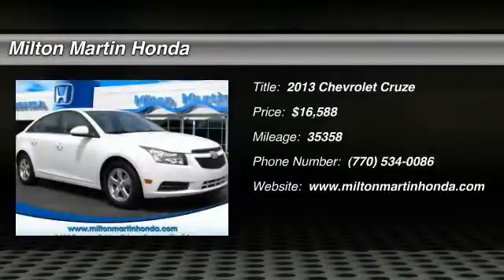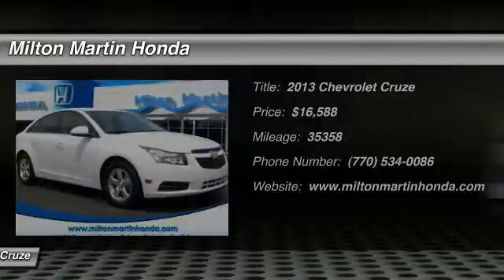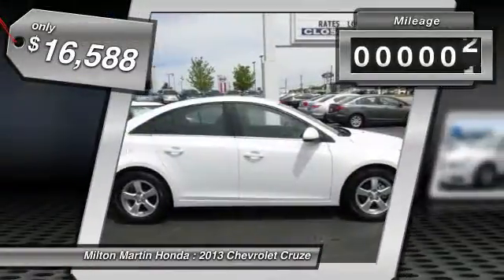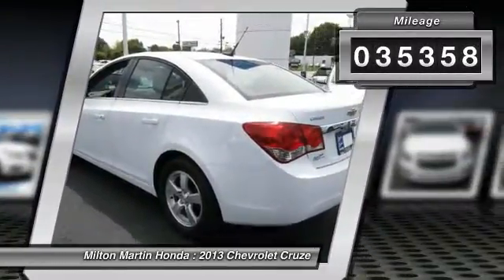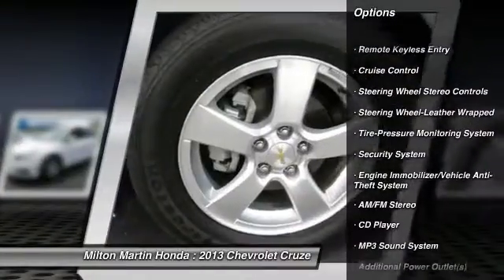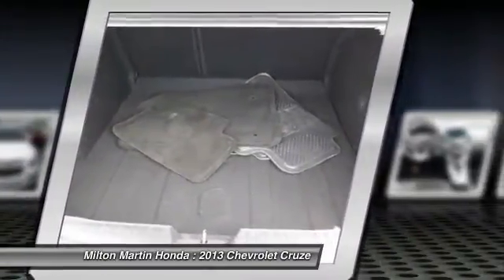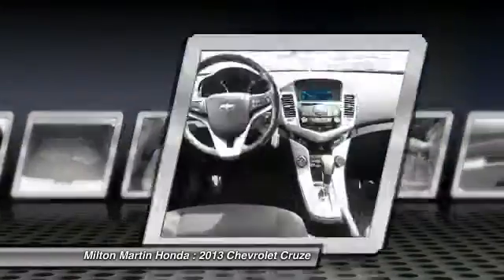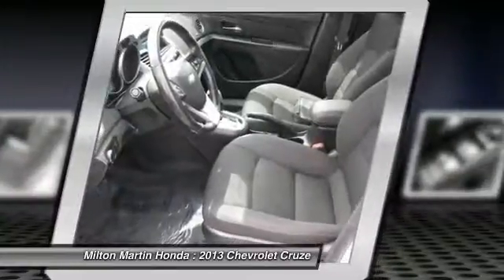2013 Chevrolet Cruze Gainesville GA P9310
2013 Chevrolet Cruze 1LT - $16588

$$ Priced Below the Market $$ Looks Fantastic! Carfax One Owner! MP3 CD Player. 38 MPG! This near new Chevrolet Cruze 1LT has a great looking Summit White exterior and a Jet Black interior!  Our pricing is very competitive and our vehicles sell quickly. Please call us to confirm availability and to setup a time to drive this Cruze! We are located at: 2420 Browns Bridge Rd, Gainesville, GA, 30504.